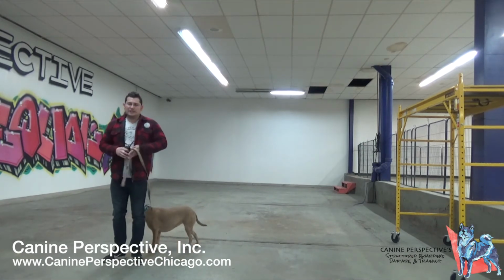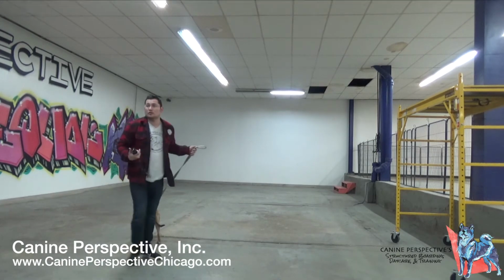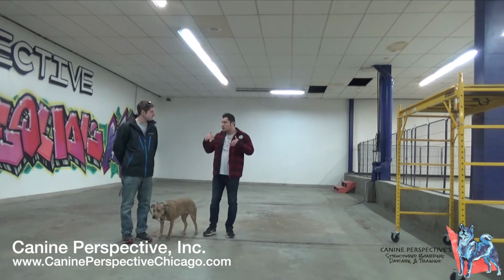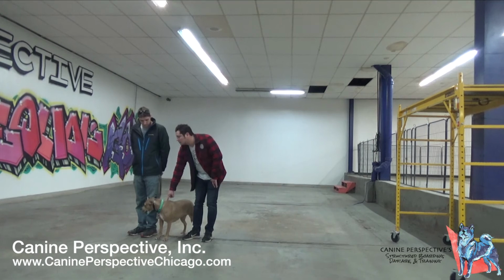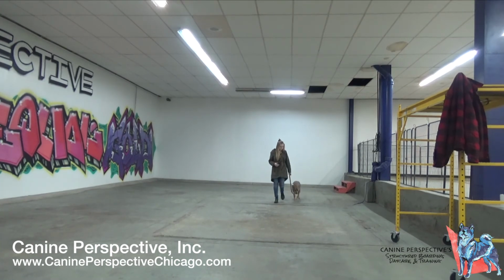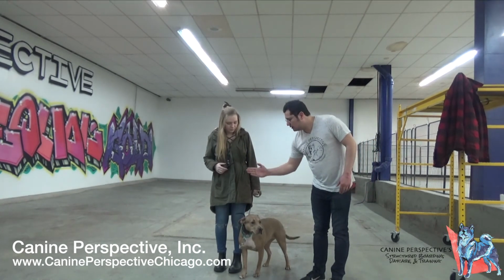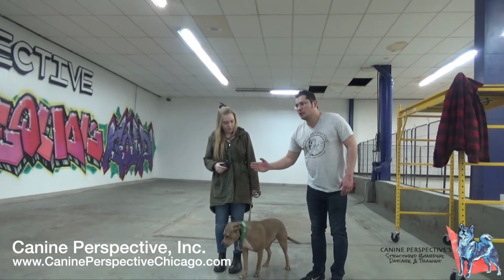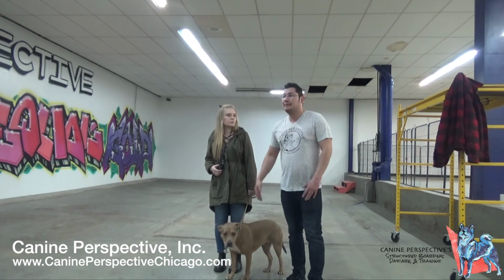1 On 1 W Roo & Lucille: L2 Pt2 - Teaching Foundation For Heel Command